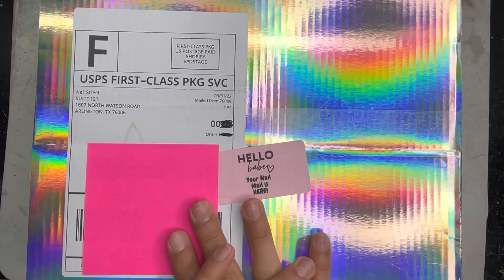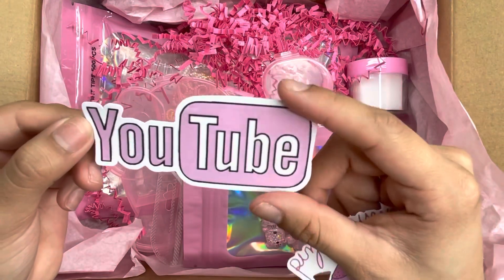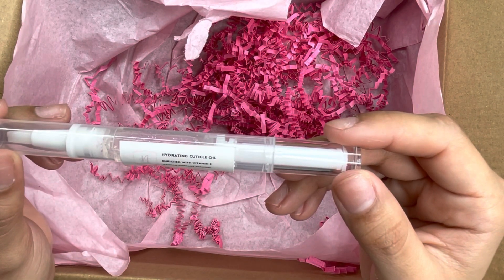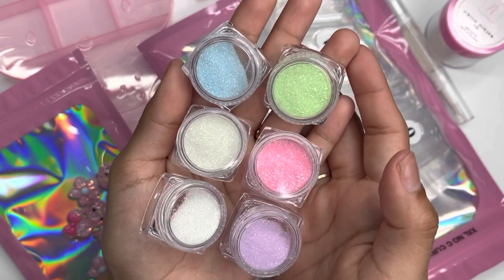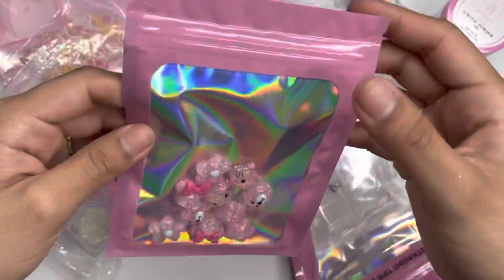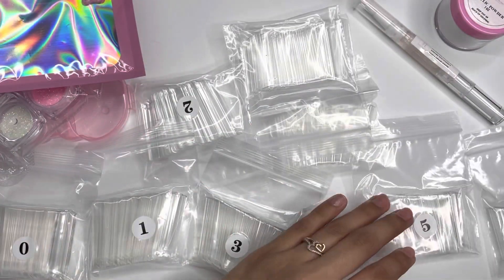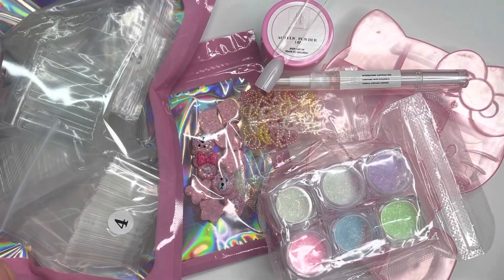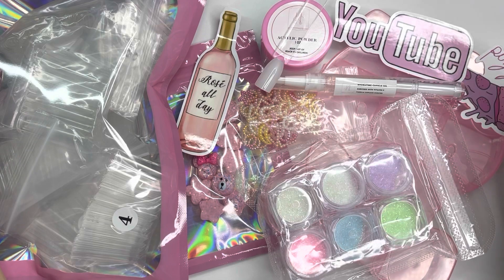NAIL STREET : NEW PRODUCTS!!! | UNBOXING & REVIEW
Hey nail babes ! , Hope y’all enjoy this unboxing/review on the new products that i got from Nail Street !!!

VIDEOS MENTIONED |

PRODUCTS USED |